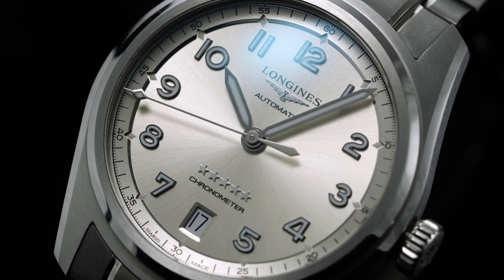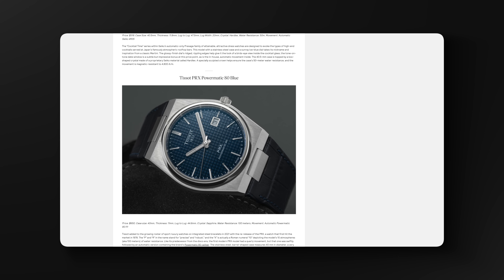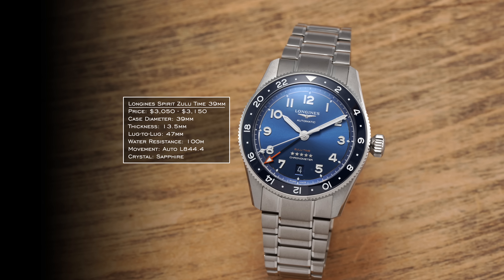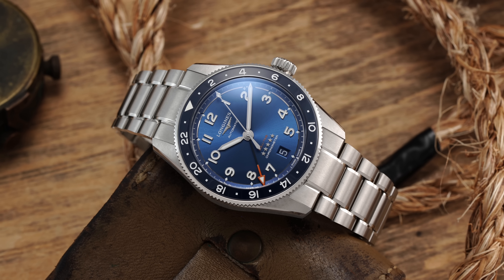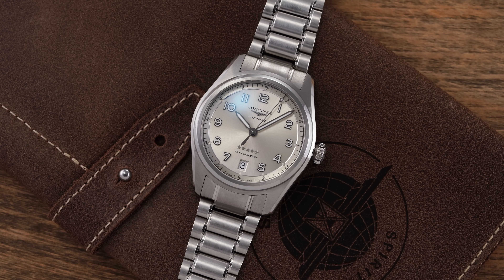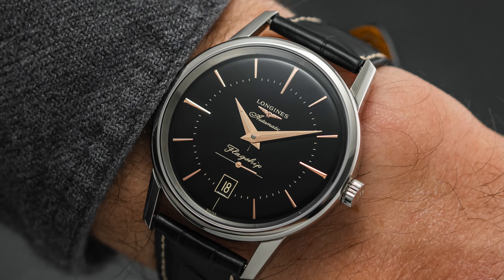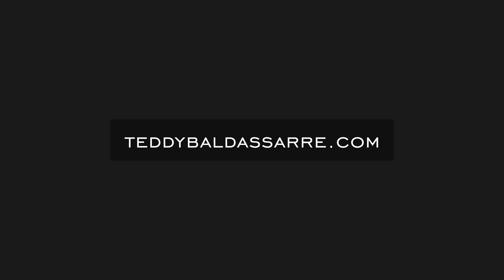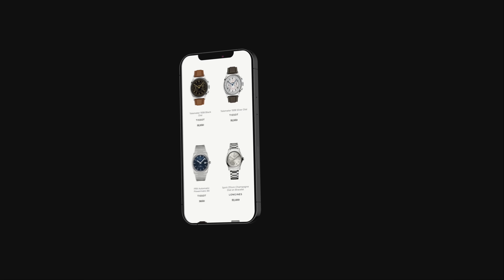Building Complete Three-Watch Collections With Single Brands - Tudor, Longines, & Oris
Ultimate Guide To The Best Blue Dial Watches On The Market

In this video, I'll create do-it-all three-watch collections all within the confines of specific brands. Last time, we took a look at Hamilton, Tissot, and Seiko, but today we're looking at three excellent entry-to-luxury brands including Tudor, Longines, and Oris. What do you guys think of my picks? How would you build a collection with these brands?

0:00 - Intro & Organization
1:30 - Tudor
6:18 - Longines
10:18 - Oris